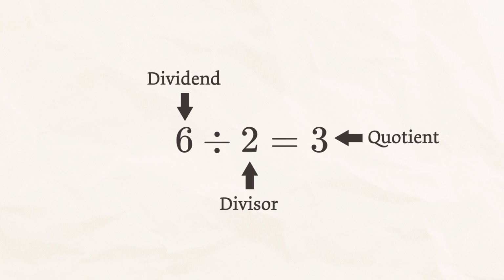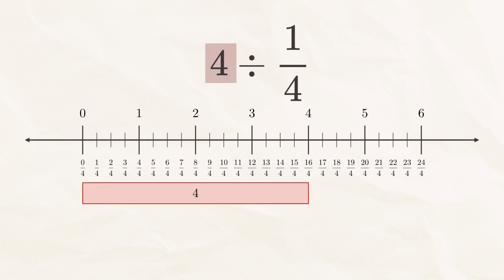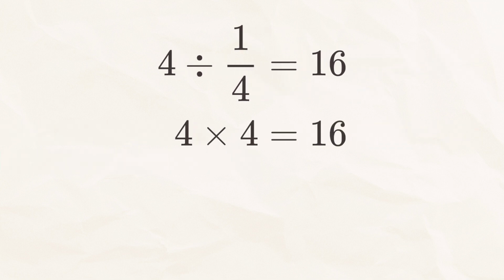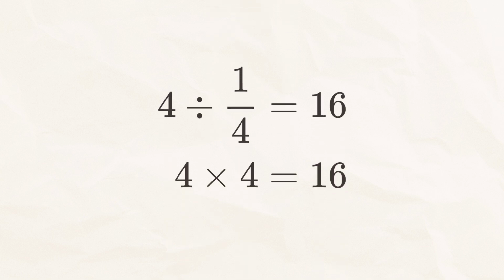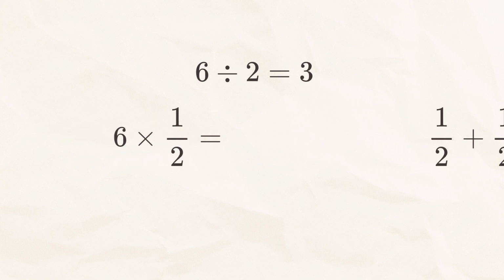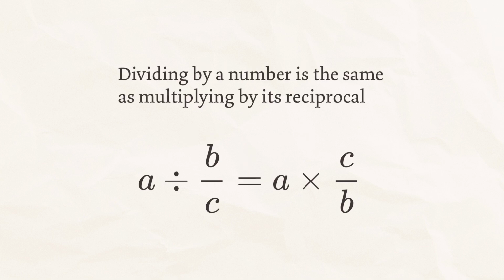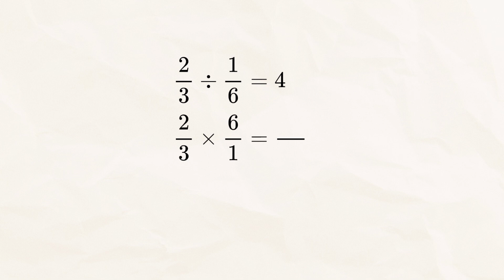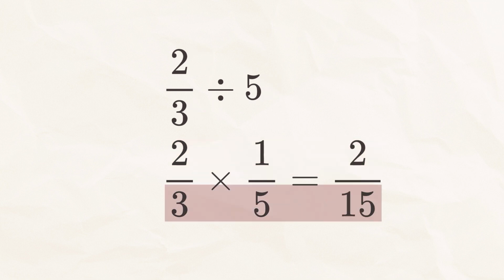Dividing Fractions - Math Blocks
This video explains how to divide fractions by using the concept of reciprocals. It demonstrates that dividing by a number is the same as multiplying by its reciprocal. The video also covers how to apply this method to both fraction and whole number division problems, simplifying the process with the rule "keep, change, flip," which means to keep the dividend, change division to multiplication, and flip the divisor.